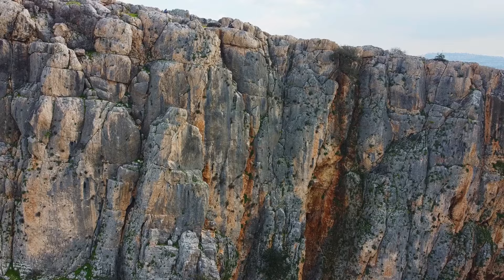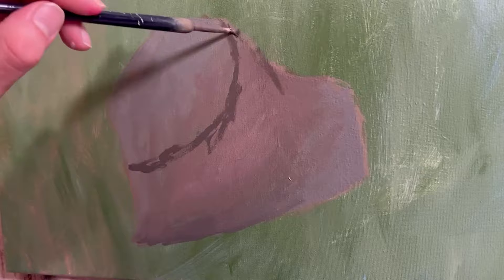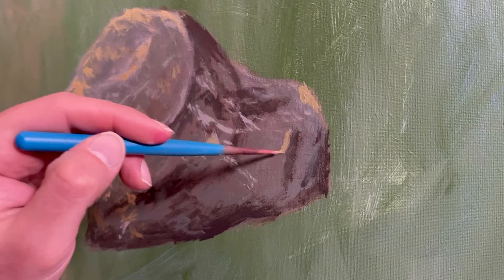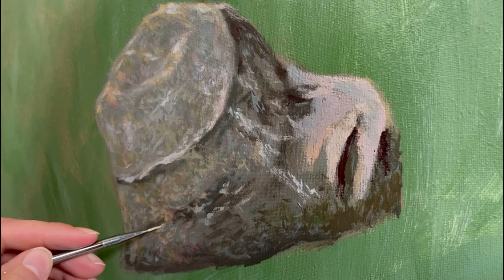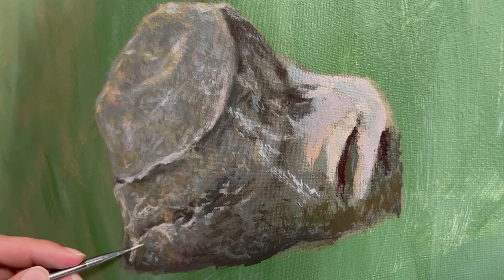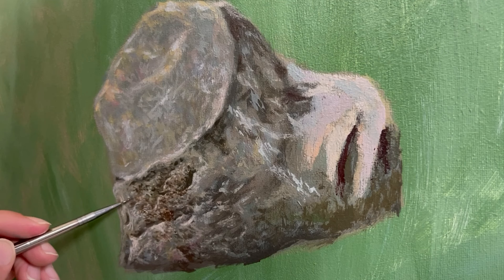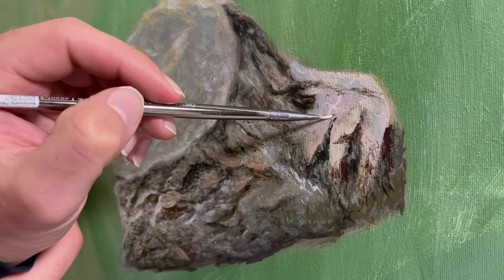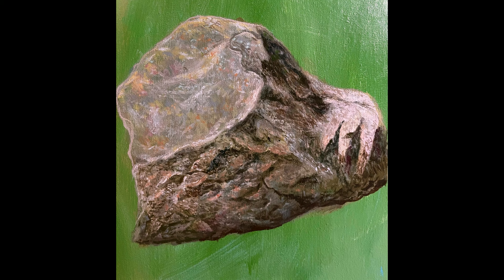How To Paint a Realistic Rock in Acrylics: Method #1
The paints that I use (highly recommend!), Golden Acrylics:

The canvas that I use:

In this video I want to show you one way to paint a realistic rock.  Rocks come in many shapes, colors, and textures, and so I want to help simplify painting the types of rocks that do have a lot of complex color and texture combinations.  And again, this is just one way of doing it, so I hope this video can help.